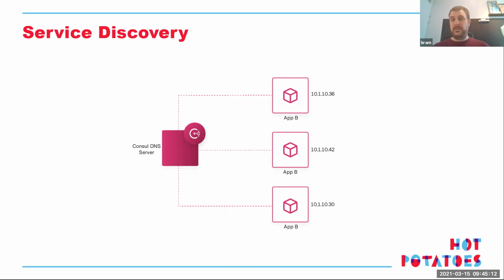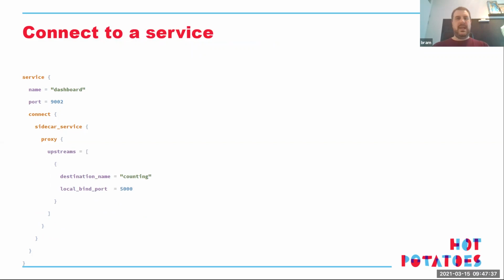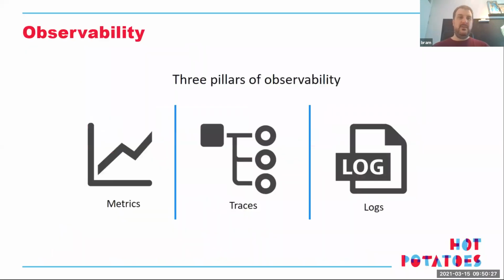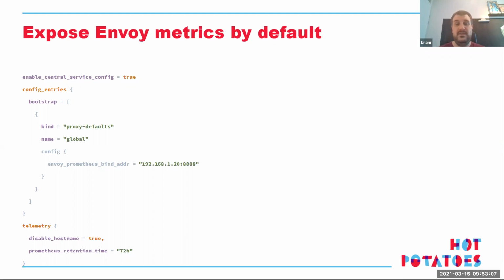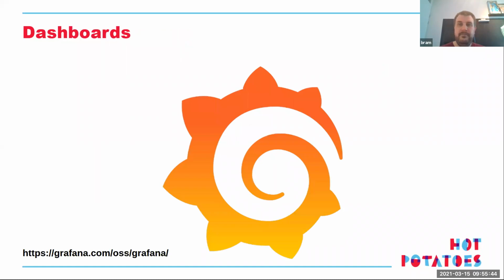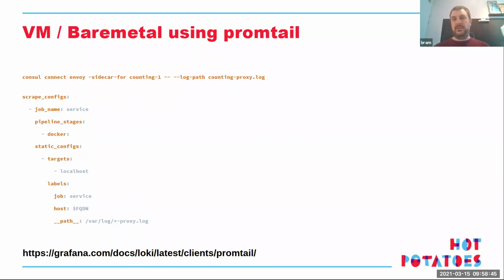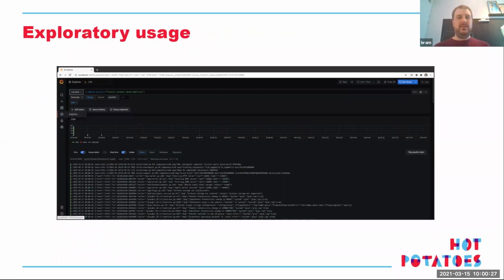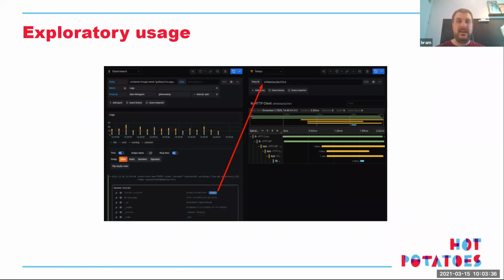Observability with HashiCorp Consul Connect (Service Mesh)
Infrastructure as code, service discovery ,and config management have helped us quickly build and rebuild infrastructure, but engineers haven't spent nearly enough time to training themselves to review, monitor, and respond to outages.

Does your platform degrade in a graceful way?
What does a high CPU load really mean?
What can we learn from level 1 outages to help run our platforms more reliably.

Infrastructure as code is great, however making sure all of our infrastructure assets are monitored effectively can be a slow, resource-intensive, multi-stage process. During this talk you'll learn how to setup and observe a service mesh platform using HashiCorp Consul service mesh and recording its metrics, logs, and traces.

This talk will focus on configuring and analyzing the metrics, logs, and traces Consul produces using Prometheus, Loki, Tempo, and Grafana.

Speaker: Bram Vogelaar